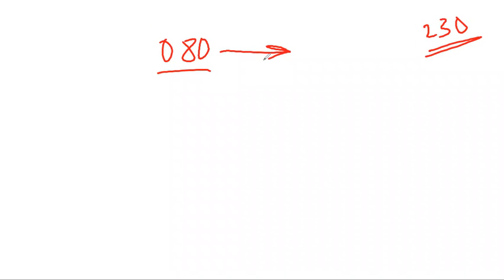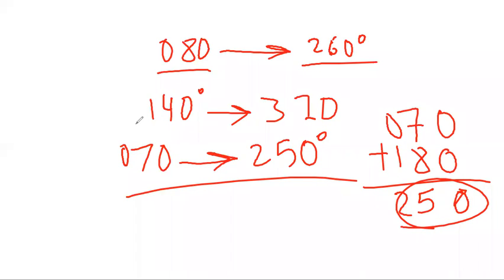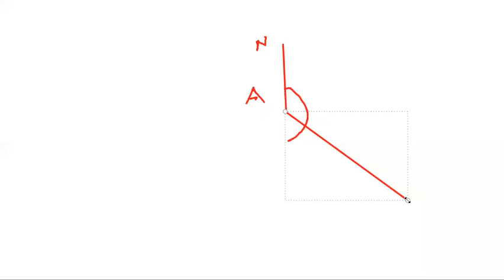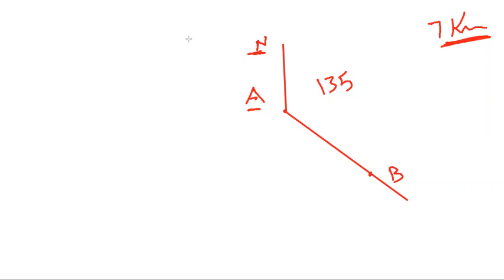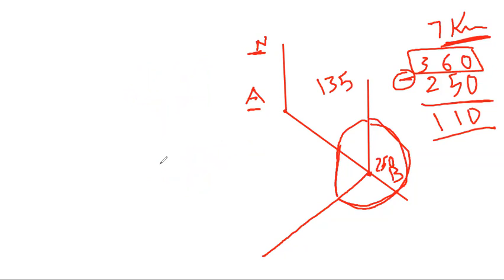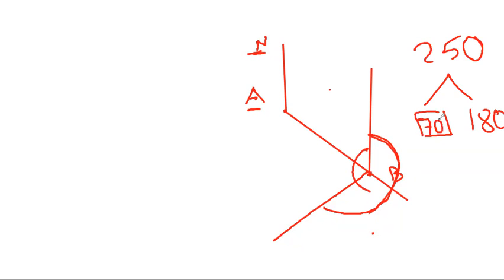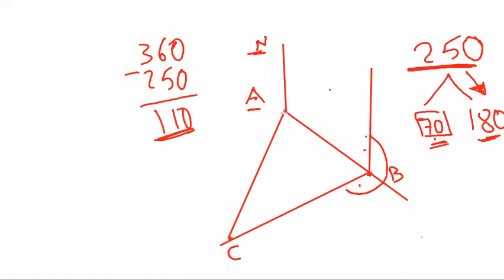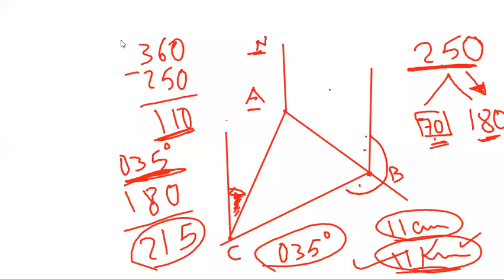Maths G7 part 1 12 4 2020